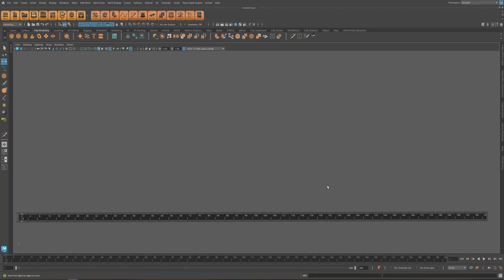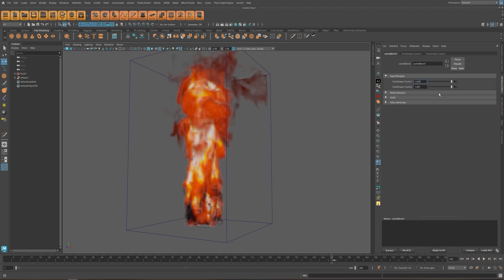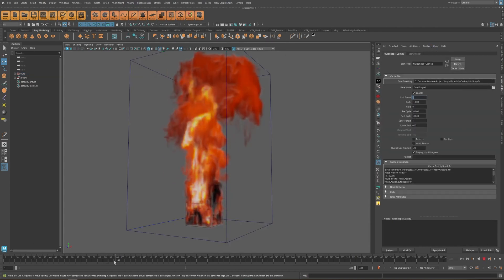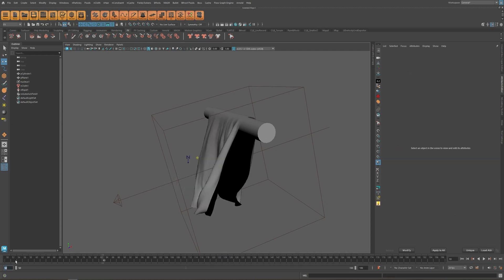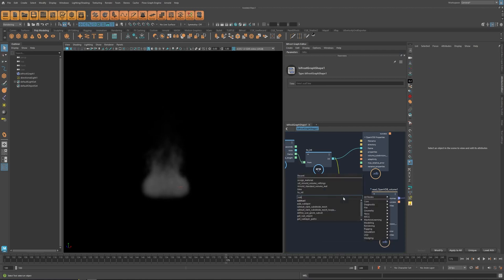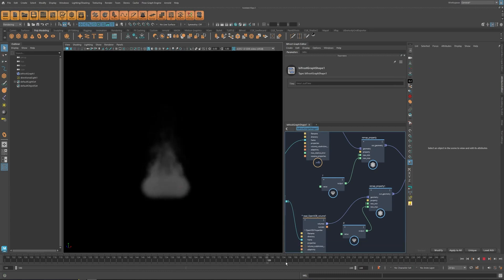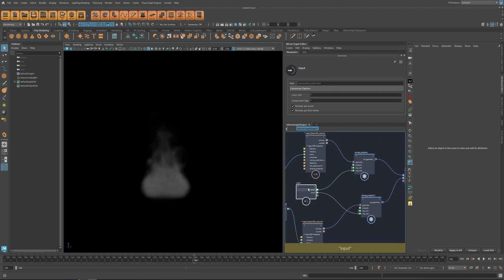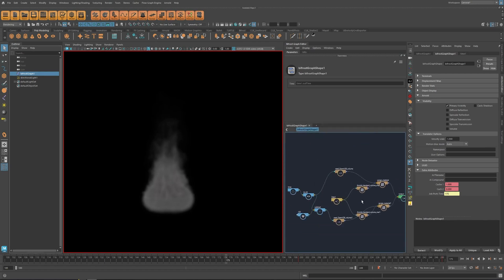Loop any simulation in Maya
Did you know you can easily loop almost any simulation in Maya? and It’s surprisingly simple to do!
in this video, you learn how to loop Maya Fluid, Cloth, and Bifrost simulations.